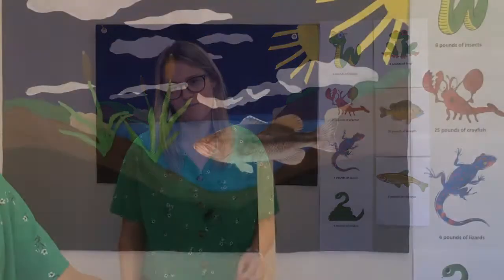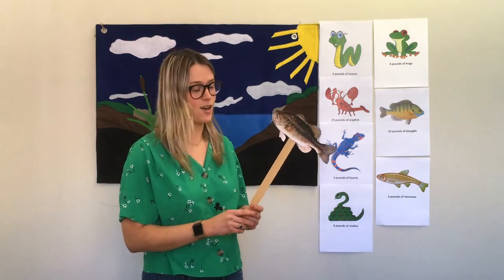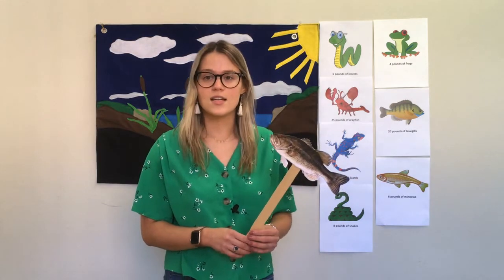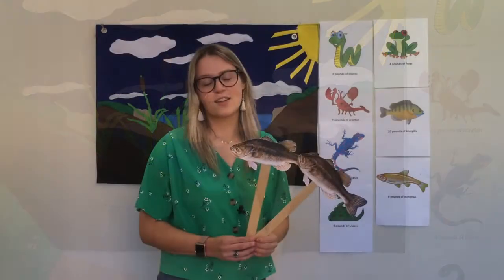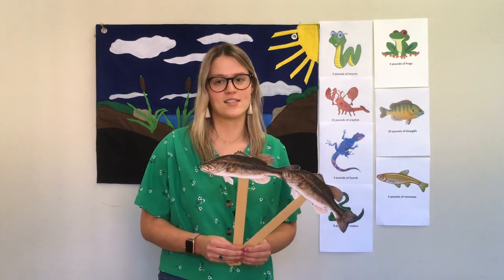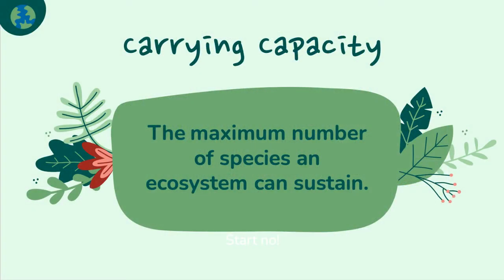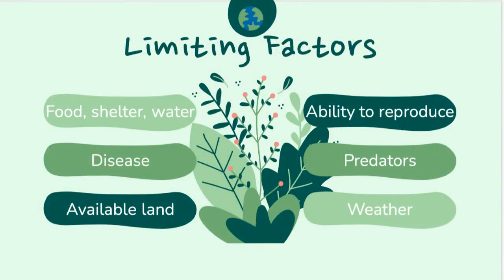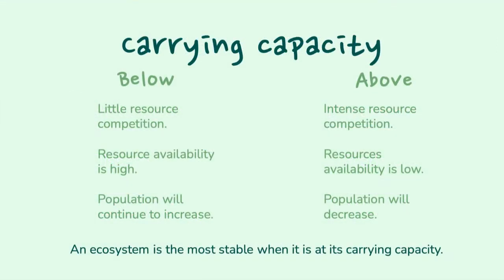A Lesson on Carrying Capacity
Mary Davlin
Created for BIO 320 at Miami University “Middle Childhood Environmental Educator Certification” Spring 2021

This video introduces students to the idea of carrying capacity. As students observe the population of bass in a pond grow, they learn that their resources remain the same. When the pond gets polluted, students witness resources be removed from the ecosystem. The availability of resources in our scenario allows students to understand what determines the carrying capacity of an ecosystem, or the number of organisms an ecosystem can sustain.
This video supplements the Pond Life Discovery Trunk provided by the Hefner Museum of Natural History.
Target Grade Level: 6-8